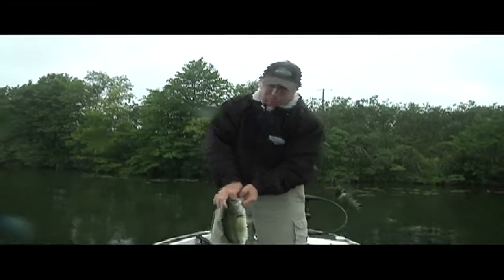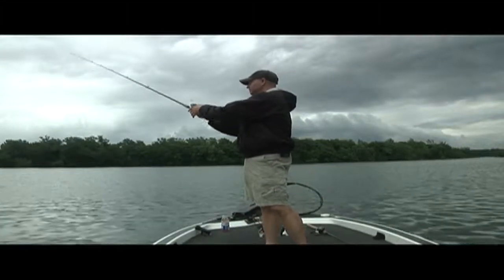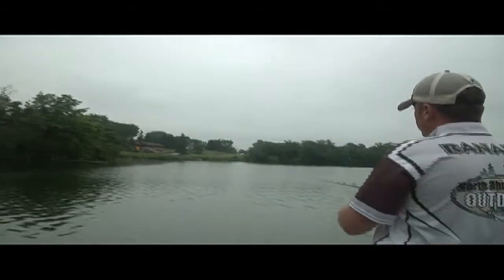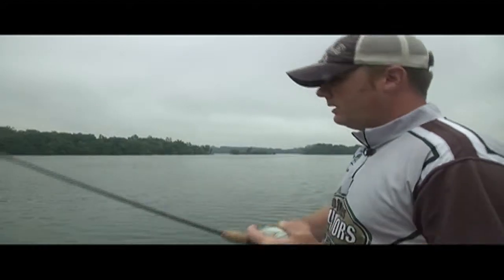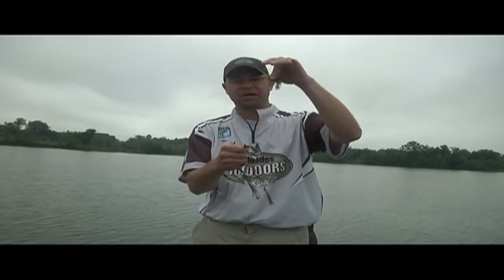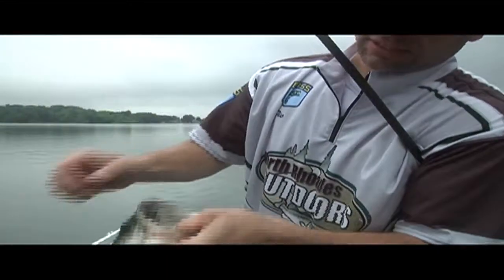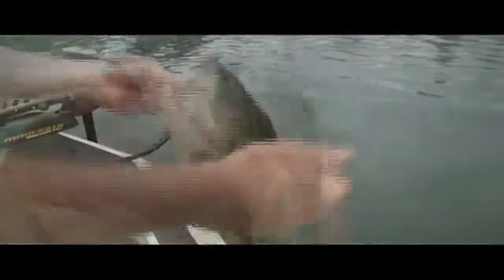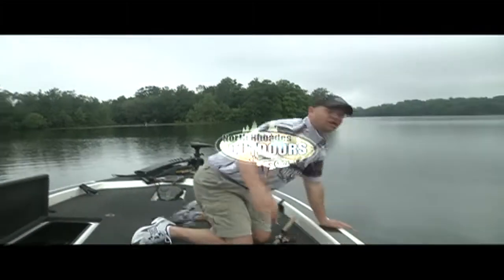DEEP WEED LINES